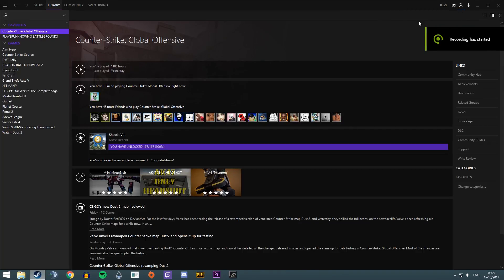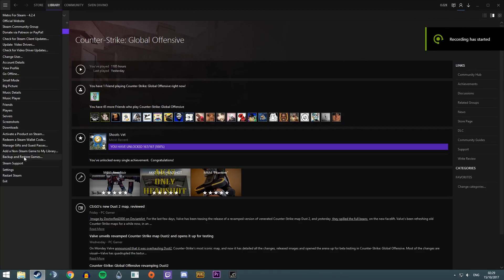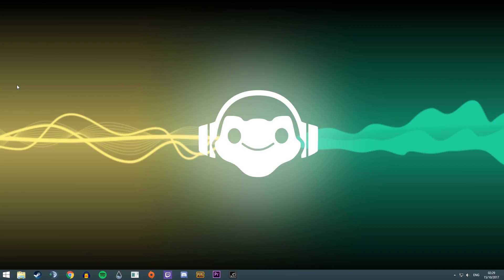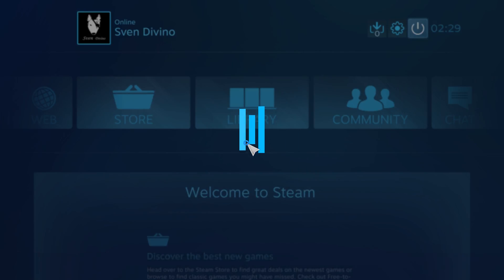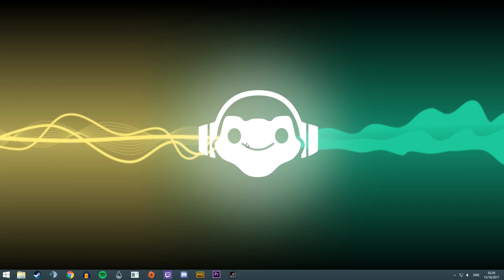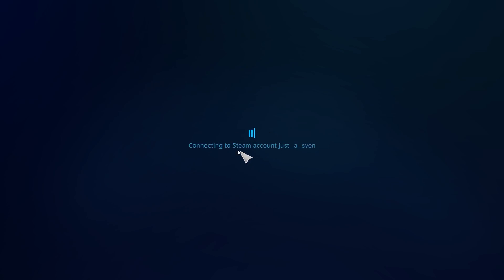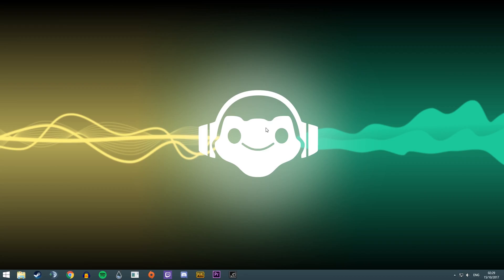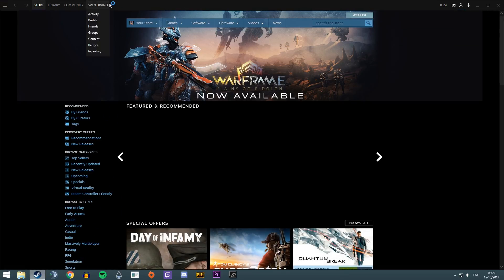how to switch between steam account quick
if this short video helped you, please consider liking so more people can see it,

in this short video i will show you how to switch between multiple accounts in about 30 seconds, without having to reuse mobile authentication or putting in your password again.